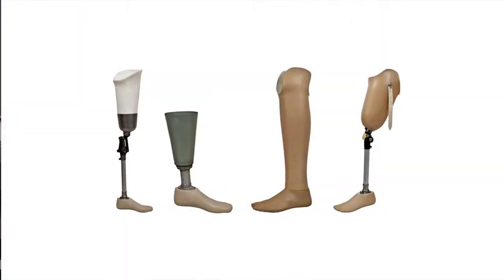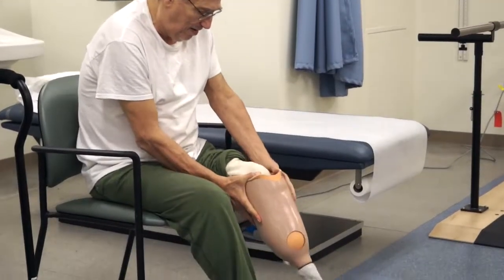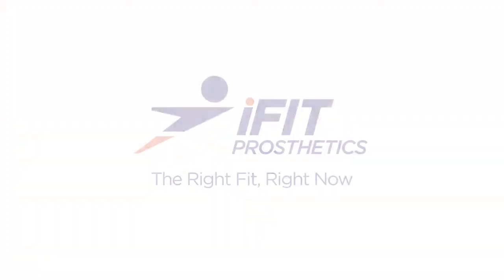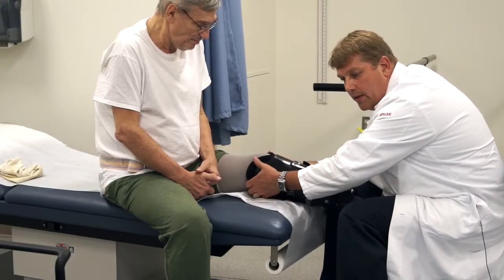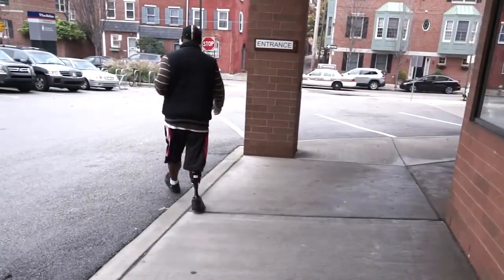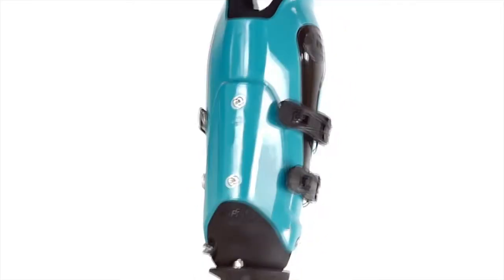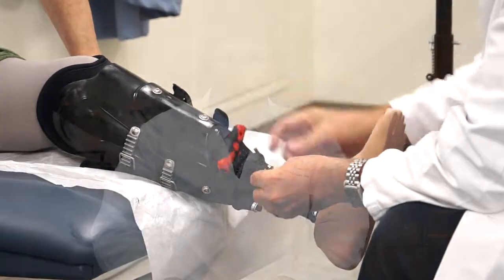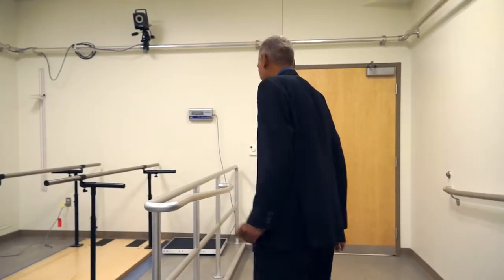iFIT Prosthetics Introduction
Allard USA, Exclusive Distributor of iFIT Prosthetics

Joining Forces to Offer Greater Options and Support to Individuals With Lower Limb Amputations.

With iFIT's "The Right Fit, Right Now" simplicity and innovation, we are excited to further our continued commitments to offer life-changing products by offering this innovative solution for prosthetic sockets that makes lives better and provides "Support for Better Life" to more individuals.